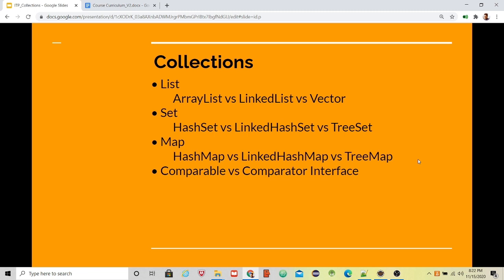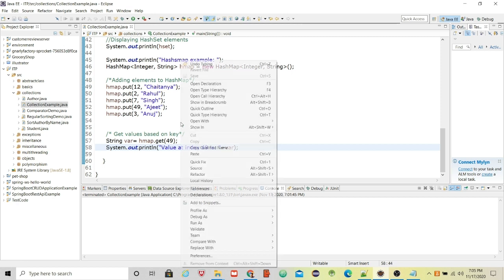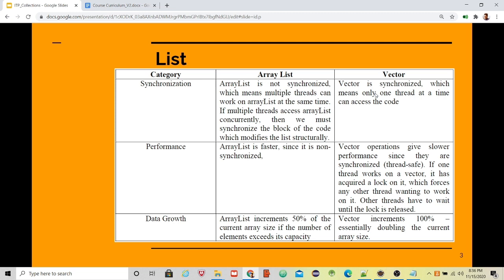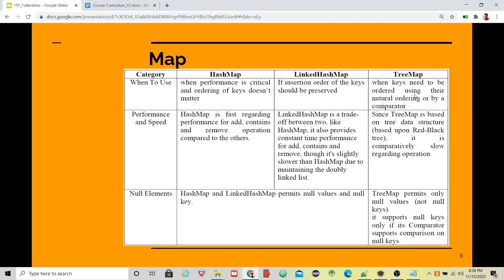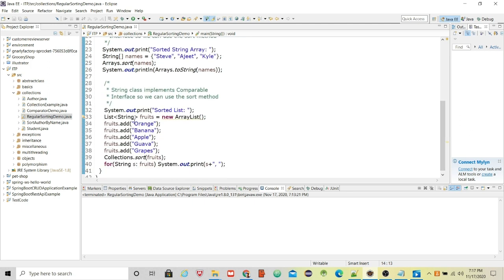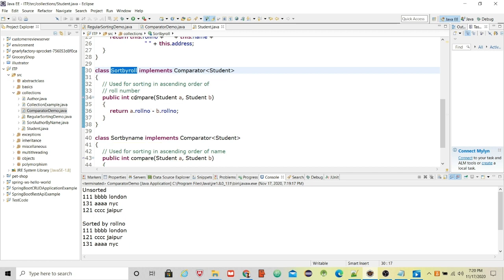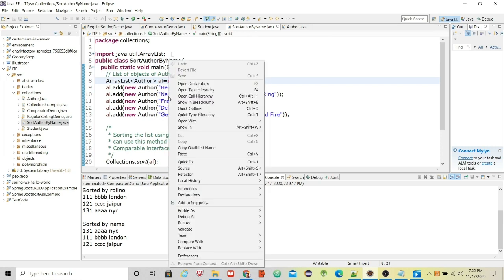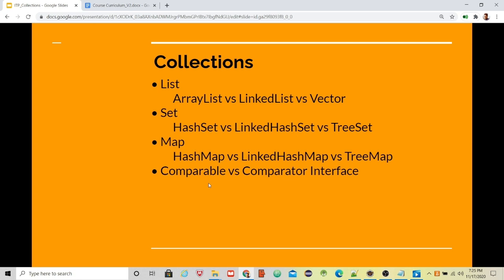Session 6 : Collections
Session 6
Java Collections
• List
• ArrayList vs LinkedList vs Vector
• Set
• HashSet vs LinkedHashSet vs TreeSet
• Map
• HashMap vs LinkedHashMap vs TreeMap
• Comparable vs Comparator Interface

Credits: beginnersbook, google, w3resource, medium, and geeksforgeeks